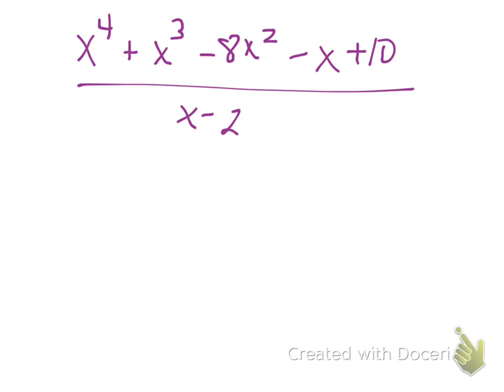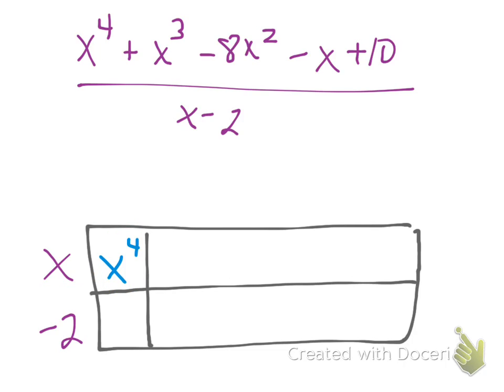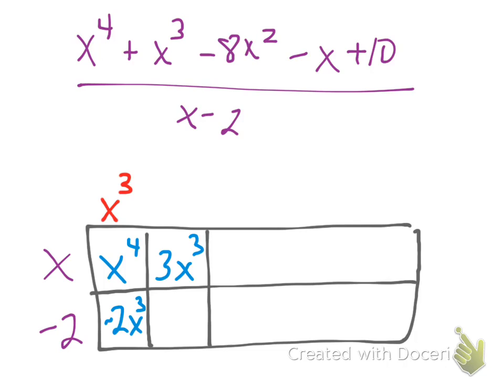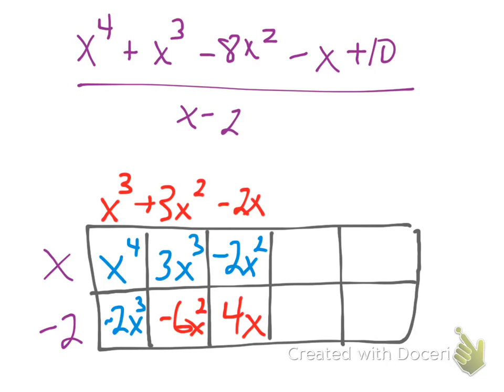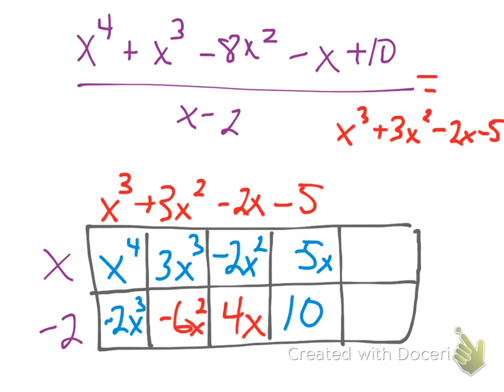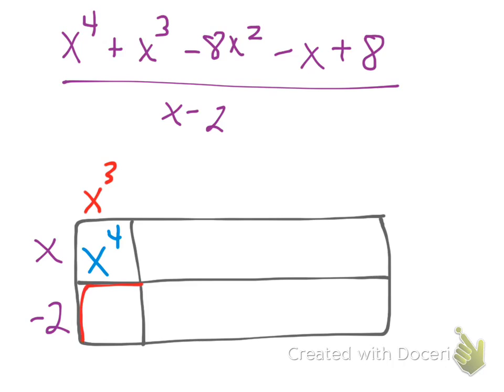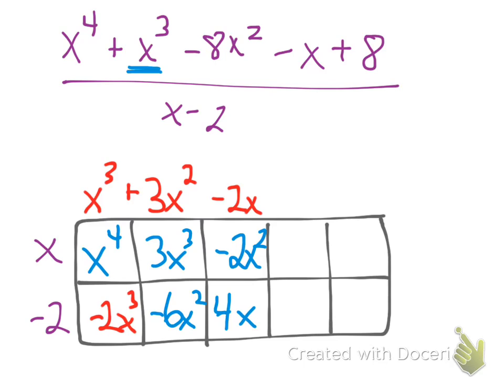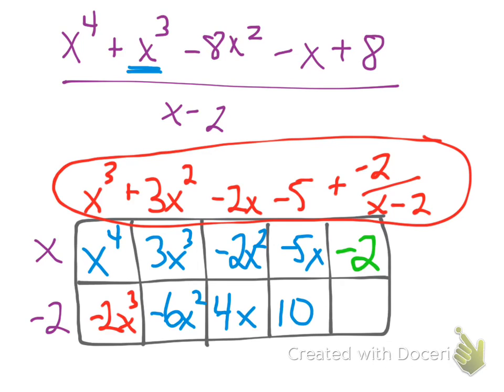Polynomial Division - Generic Rectangles